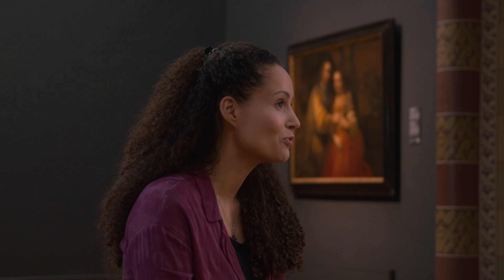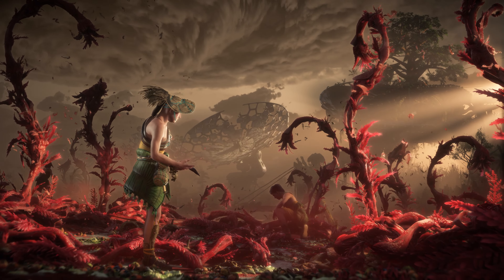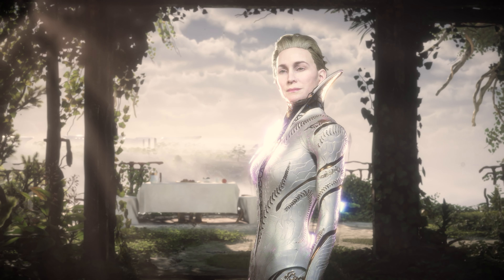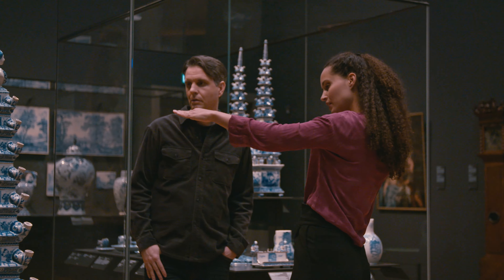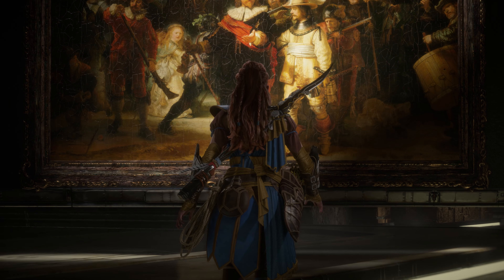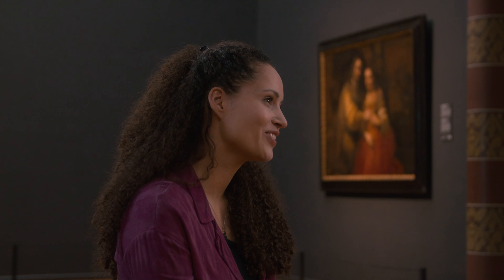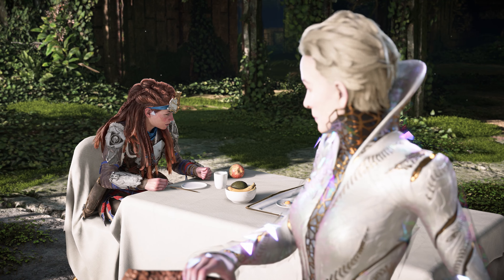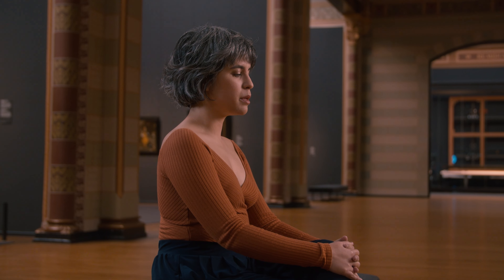Horizon Forbidden West - A Creative Collaboration with the Rijksmuseum | PS5, PS4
RISE ABOVE OUR RUIN.

At Guerrilla, they are always happy to showcase their Dutch roots to the international community. So when the opportunity presented itself to collaborate with the Rijksmuseum, they had to take it. Guerrilla's Narrative Director Ben McCaw, Aloy Voice Actor Ashly Burch and Rijksmuseum's Curatorial Assistant Denise Campbell share their story and thoughts on the artworks that were chosen to be featured during a pivotal moment in the story of Horizon Forbidden West.